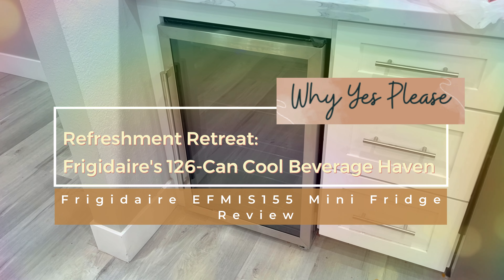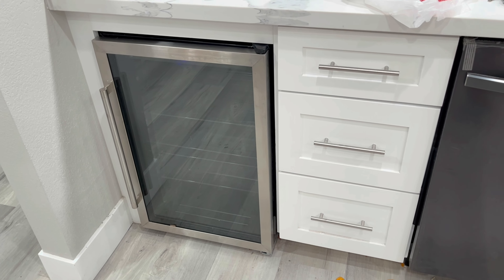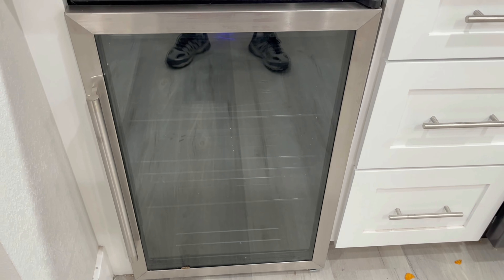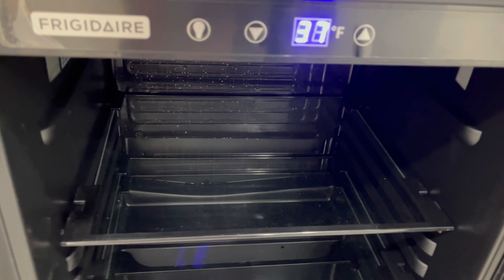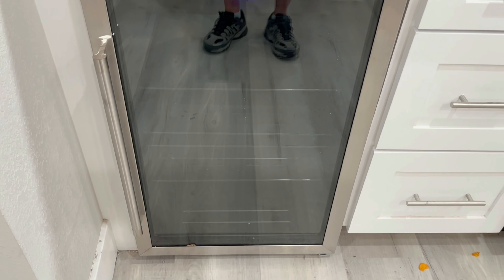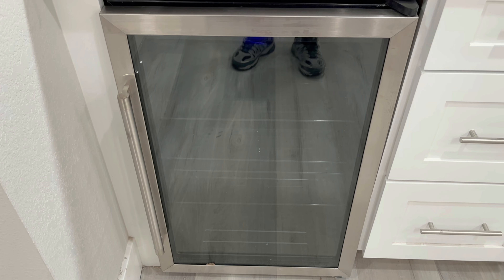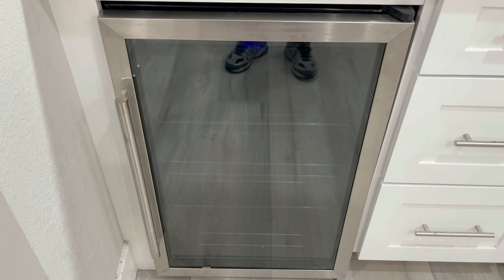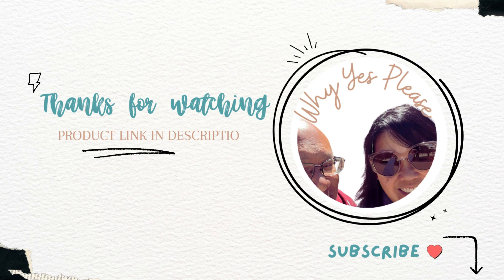Frigidaire EFMIS155 Mini Fridge Review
Refreshment Retreat:  Frigidaire's 126-Can Cool Beverage Haven. Review of the Frigidaire EFMIS155 Beverage Center-126 Cans-Full Stainless Steel, 126-CAN, Stainless, 4.4 cu.ft

Amazon ASIN: B07YT3HQDM

Common Questions and Answers:
Q: How many cans can the Frigidaire EFMIS155 Beverage Center hold?
A: The Frigidaire EFMIS155 can hold up to 126 cans, making it perfect for keeping a wide variety of beverages cool and ready to enjoy.

Q: Does the Frigidaire Beverage Center have adjustable shelves?
A: Yes, it features adjustable shelves, allowing you to customize the storage space to fit bottles and cans of various sizes.

Q: What type of thermostat control does it have?
A: It comes with an adjustable thermostat control, letting you manually set the temperature from cool to coldest to keep your drinks at the perfect temperature.

Q: Can the Frigidaire Beverage Center be used in any room?
A: Absolutely! Its sleek design and compact size make it versatile for use in any room, from kitchens to home bars, adding both functionality and style.

Q: Is the door of the beverage center reversible?
A: Yes, the door is reversible, offering the flexibility to open from either the left or right side, fitting seamlessly into your space.